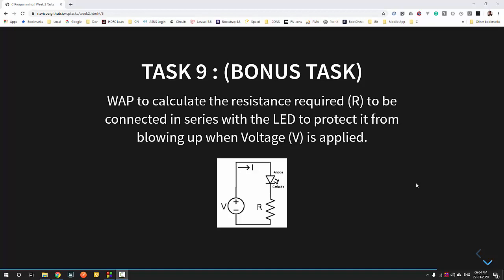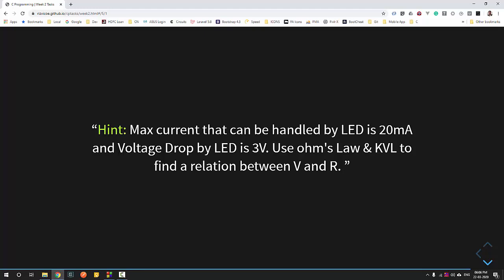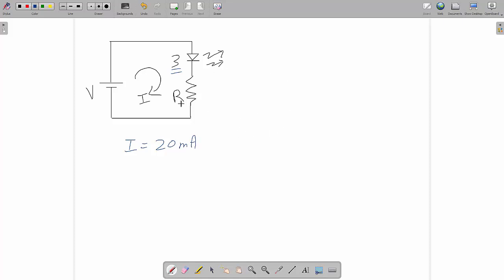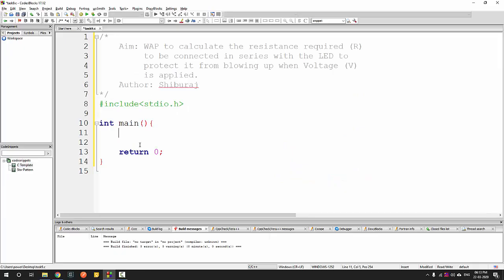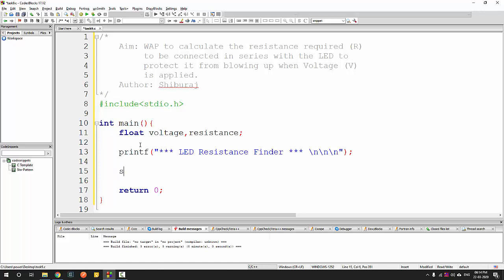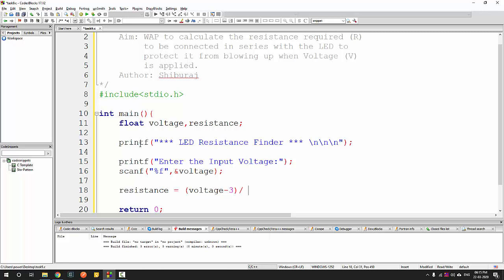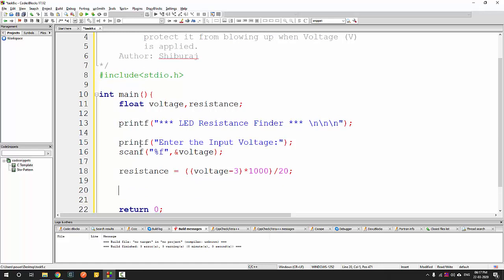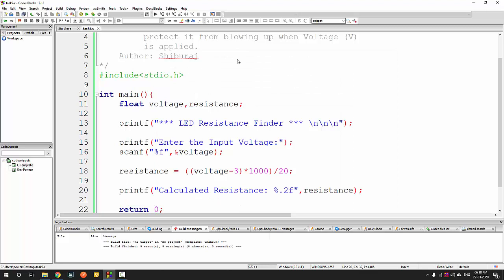How to calculate the series resistance of a given circuit in C Programming - Week 2 - Task 9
Aim: WAP to calculate the resistance required (R) to be connected in series with the LED to protect it from blowing up when Voltage (V) is applied.

Every programmer should start with basic input output techniques in any programming language. This video will be the beginning of a series of C program covering the basic to advanced. In this we will learn how to calculate the series resistance for protecting the LED from burnout.